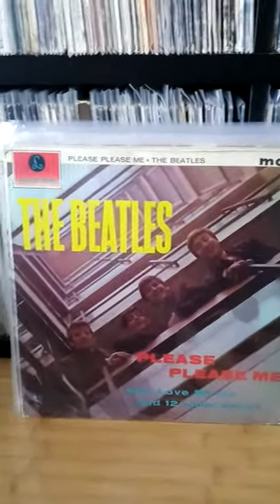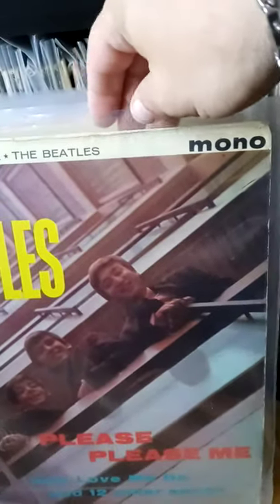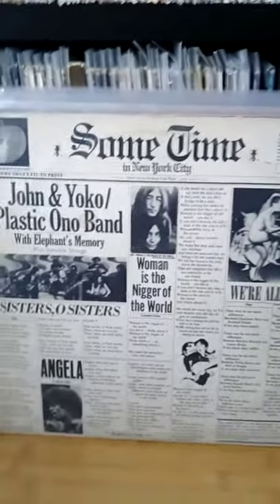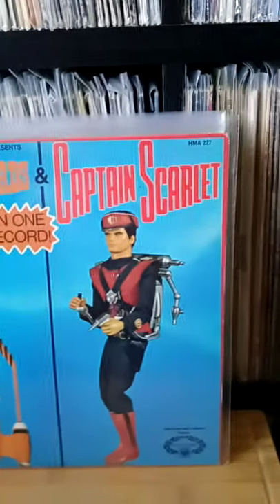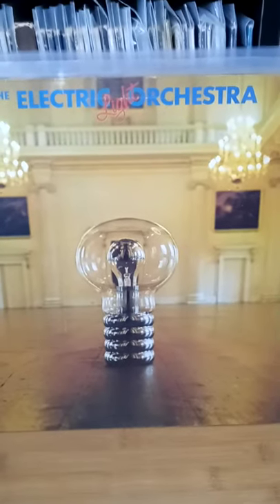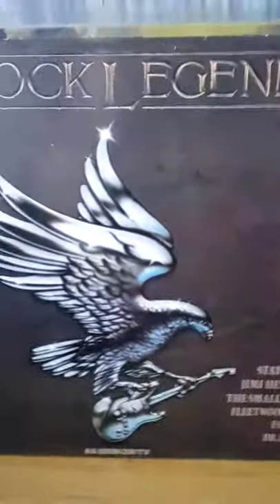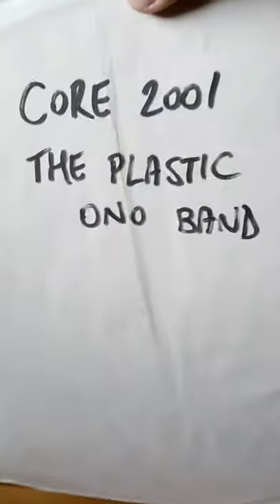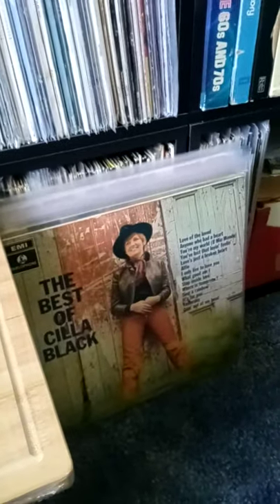records we got last weekend in Nottingham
RECORD HAUL FROM NOTTINGHAM